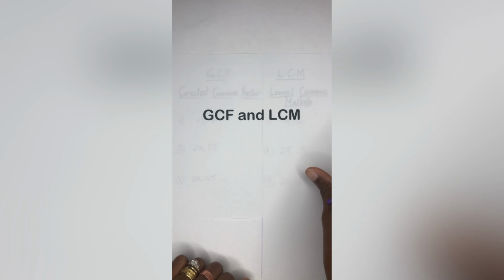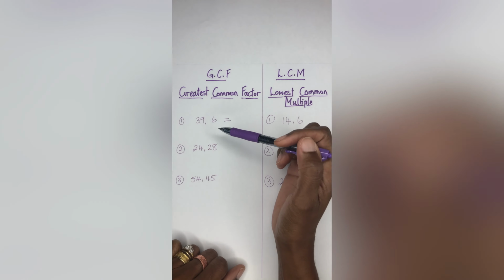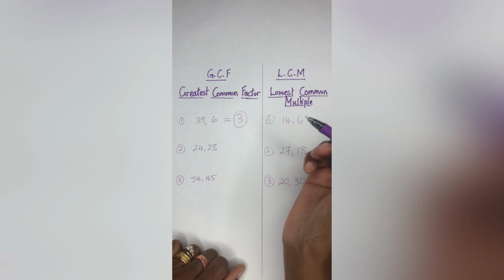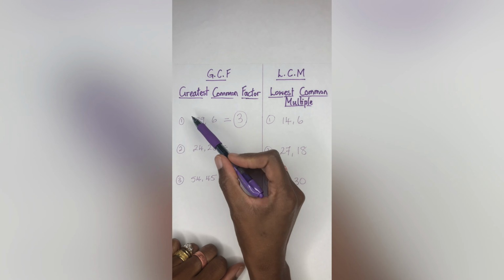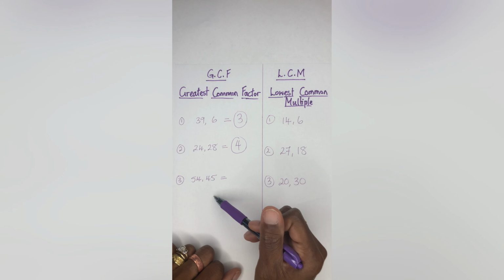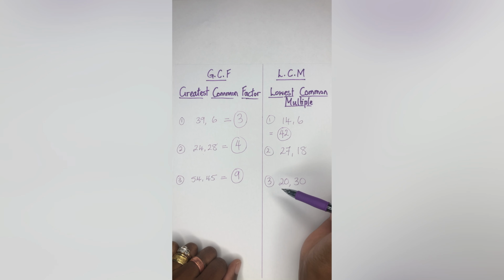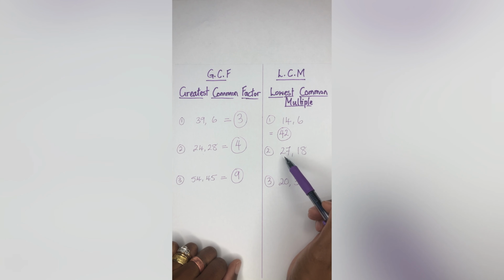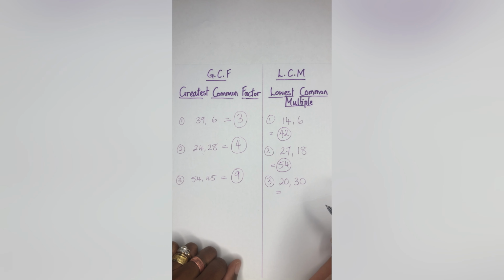How to Solve GCF and LCM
This video is all about how to calculate and solve GCF and LCM. Do you know what these letters stand for?  This video will break it down for you...

We’re making math easy at newmindslearning
We love mathhelp mathskills and mathematics

New Minds Learning Center focuses on understanding mathematics and key concepts. My objective on this channel is to help students (adults and children) with how-to math videos, tips and easy solving methods to understand, and to become better at math.

Music Artist: Harmony
Song:
It’s Like Everyday
Publishing:
Jack Russell Music Ltd.

I have an Associate Degree in Deaf Studies. I have a Bachelor’s Degree in English Literature. I have a Master’s Degree in Teaching/Childhood Education.  I’ve been tutoring students for over 20 years!  I absolutely love what I do!!

FAQ:
London, England 🏴󠁧󠁢󠁥󠁮󠁧󠁿
•Where are your parents from?
Jamaica 🇯🇲
•Are you married?
Yes
•Do you have children?
Yes